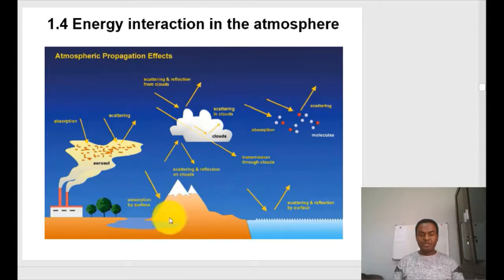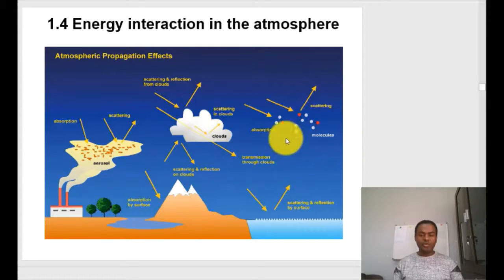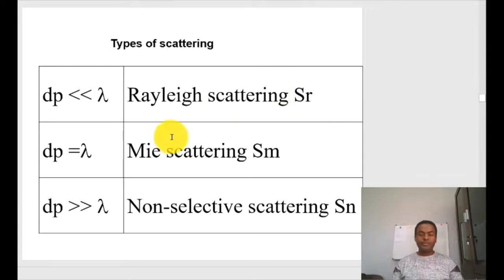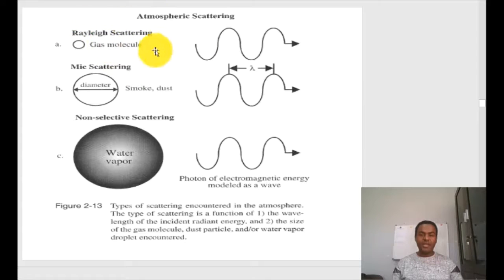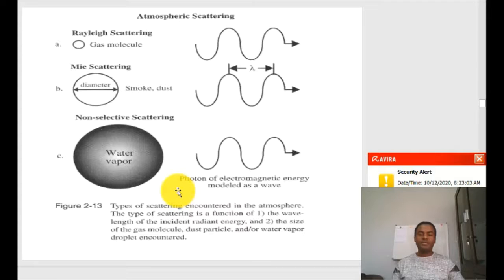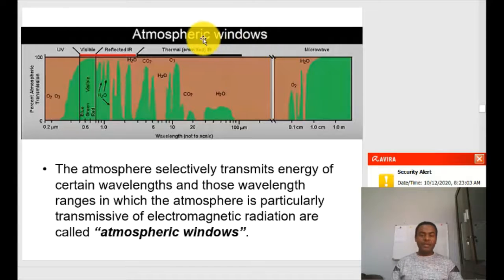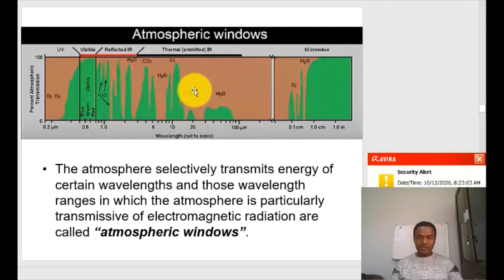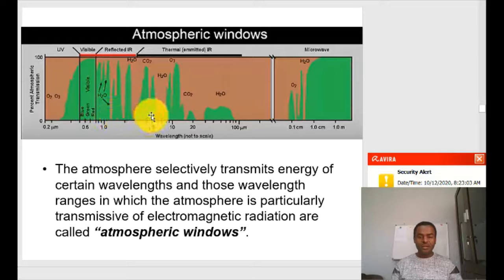Lecture 1 4 Energy interaction in the atmosphere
Atmospheric scattering and absorption